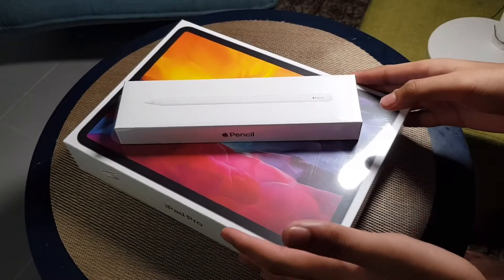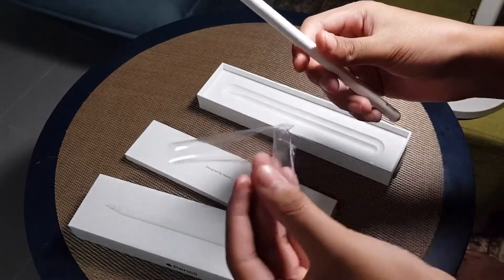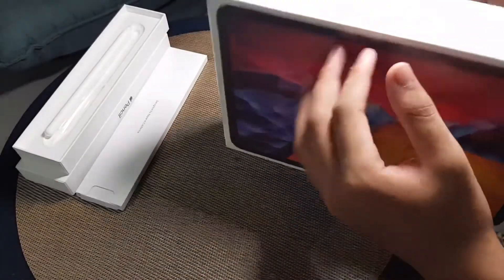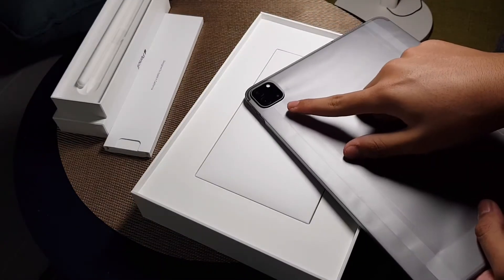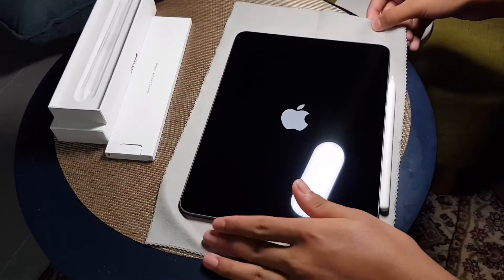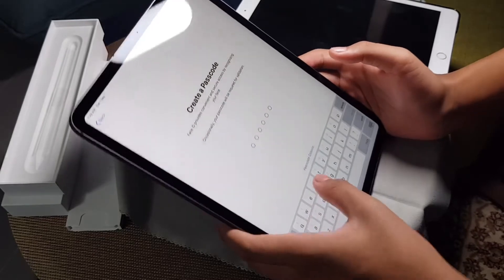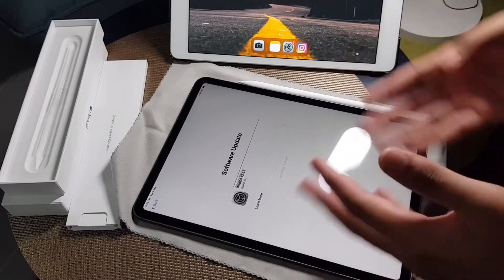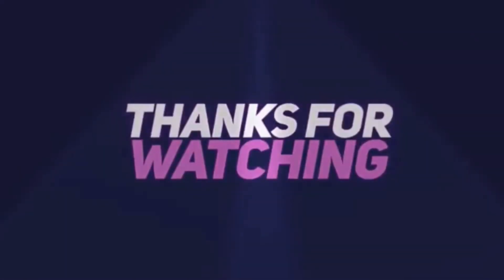Ipad pro 11 and Apple pencil gen 2 unboxing!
IMAAN__OFFICIAL CHANNEL

Making video just an entertainment.
[I’m not famous not really YouTuber yet]

Friend with me ! On FaceBook

I have a QURAN VIDEOS here FOLLOW !

Share your Ideas with me It might help my career being a creator on YouTube as well as other platforms